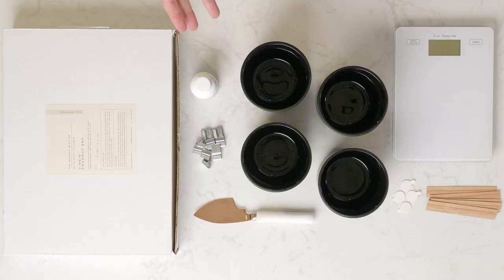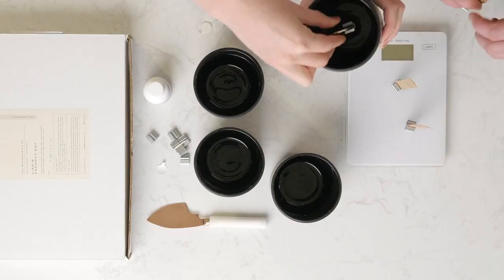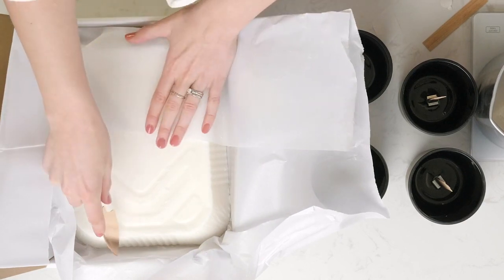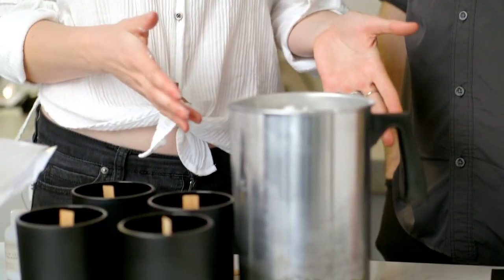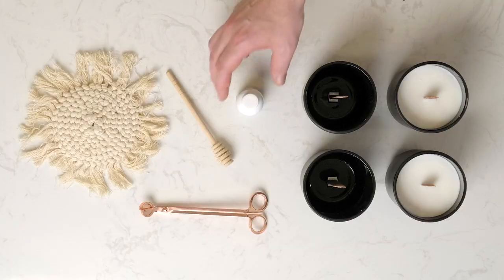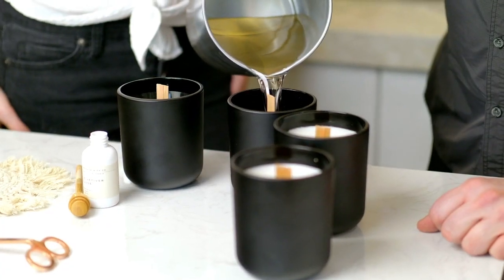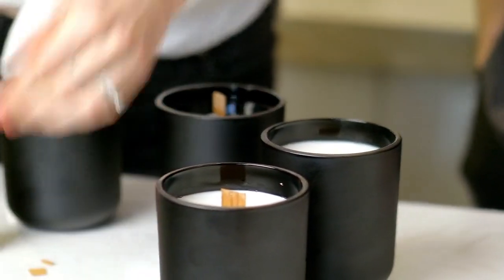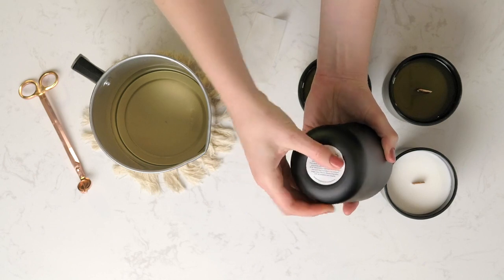candle business series: how to make your own wooden wick candle.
Now that you've mastered all the components of a wooden wick candle, it's time to make your very own! In this video @StandleyHandcrafted & Charlotte walk you through each step from the wick stickers, to measuring your wax & adding your fragrance. Throughout the process, they share best practices, product benefits, and helpful tips so you can make wooden wick candles like a pro.

the wick selection guide.

how to make a wooden wick candle.

about us.